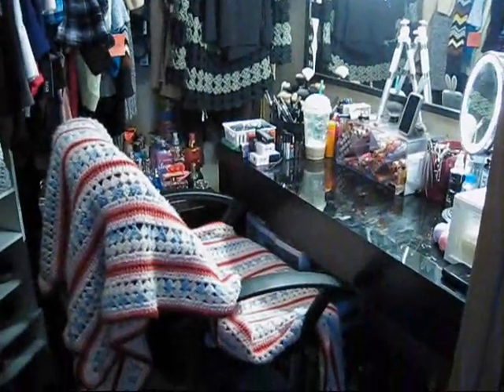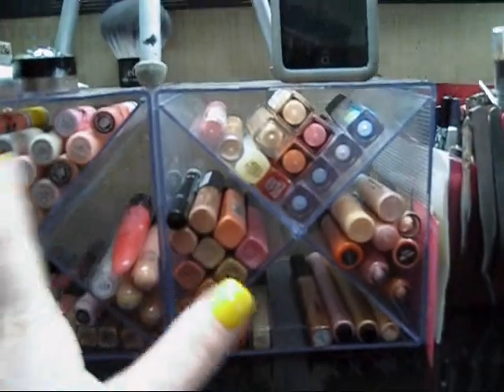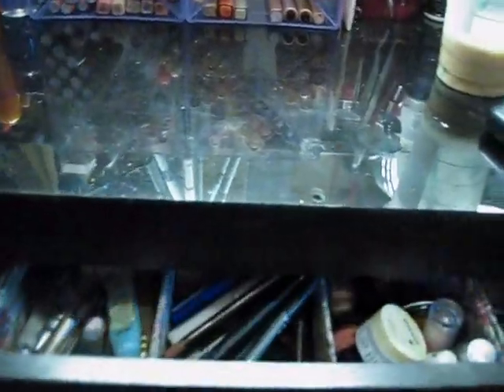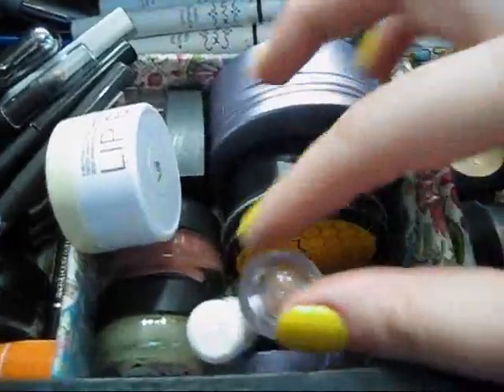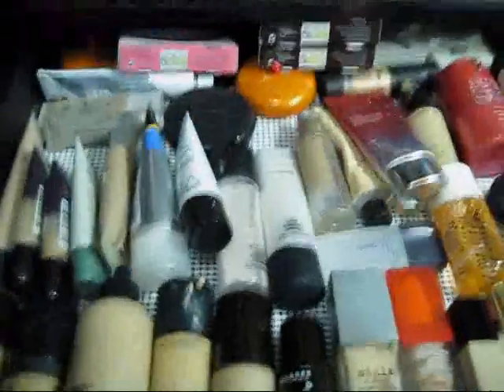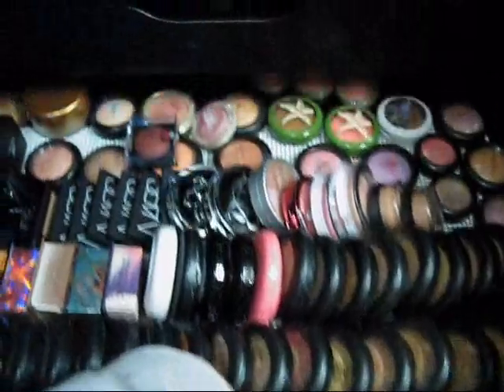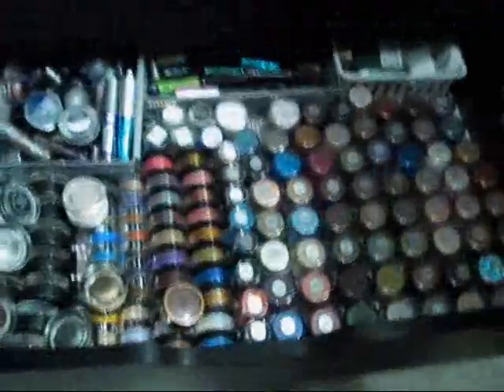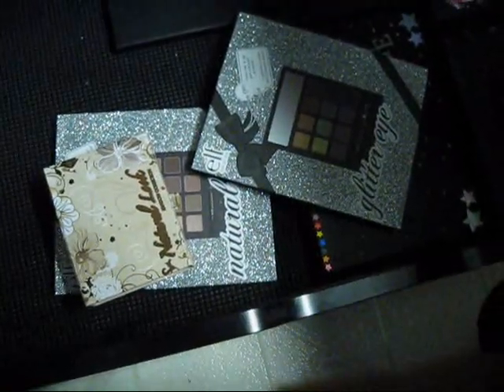Makeup Collection & Storage 2.12.2012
6 drawer organizer

Talk with me daily, share pictures, & have fun!

Awesome brushes!